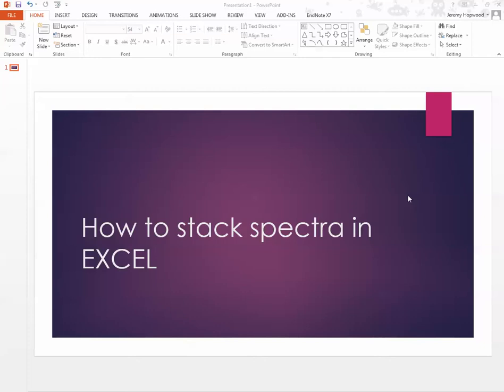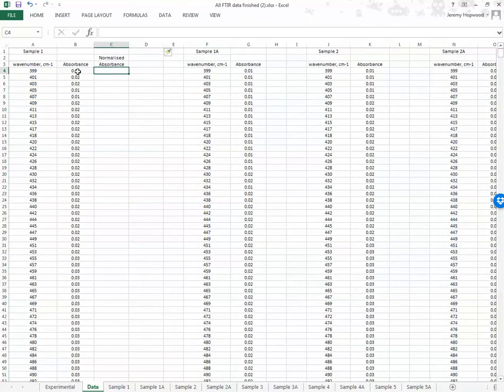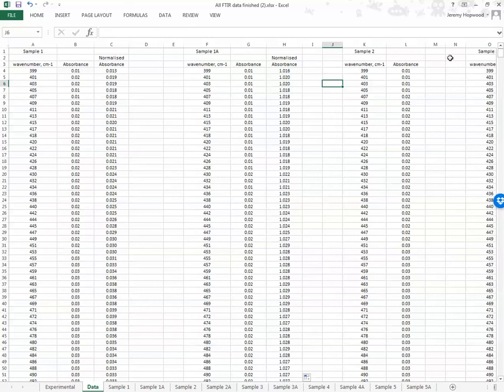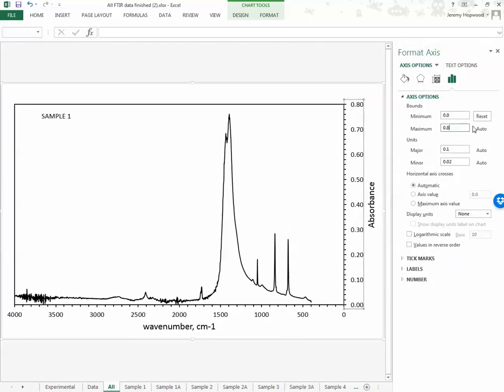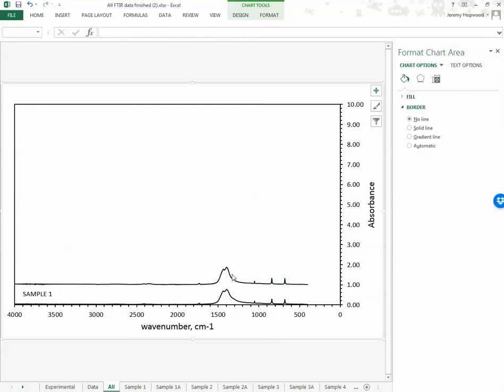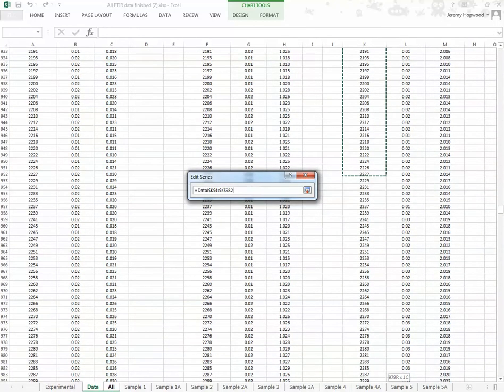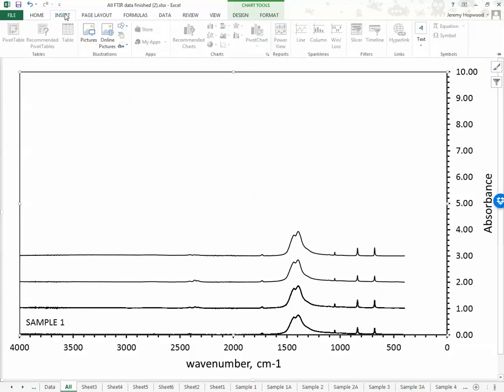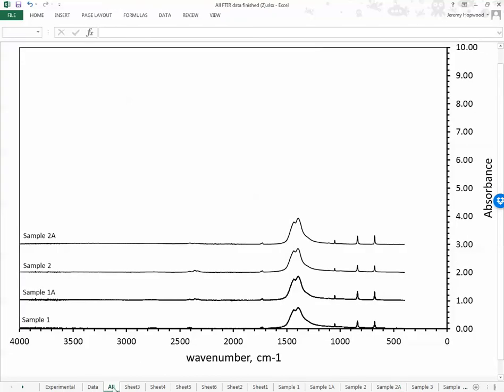How to stack spectra in EXCEL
This video shows how to stack spectra in EXCEL. Staked spectra are much easier to compare.